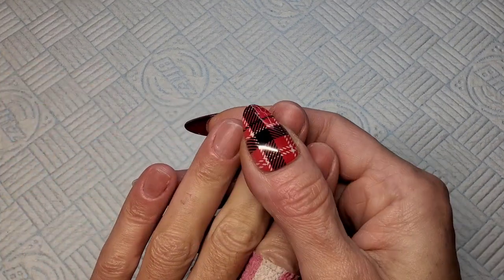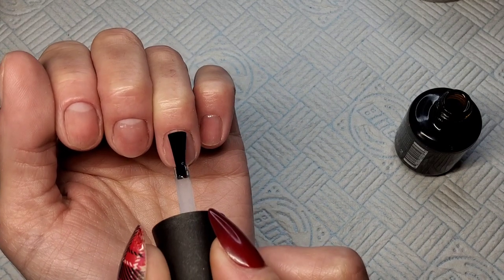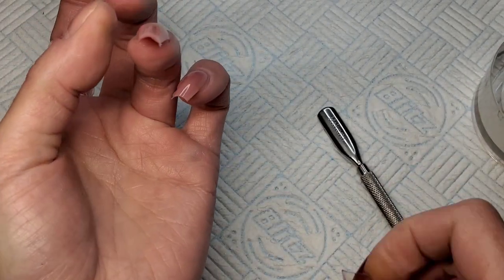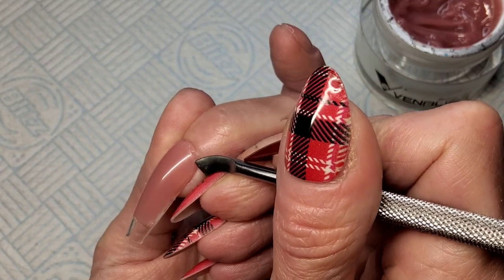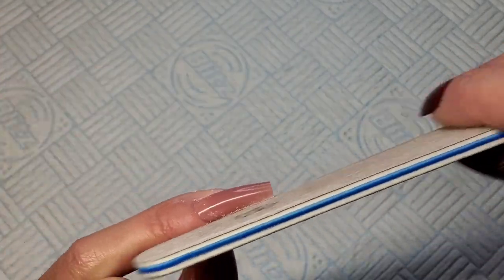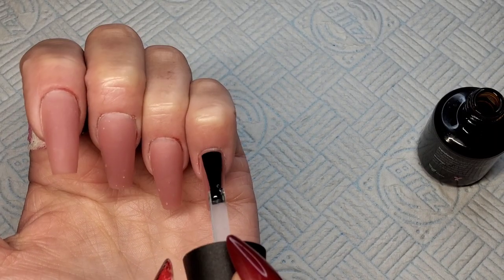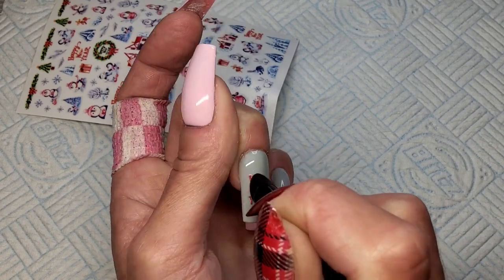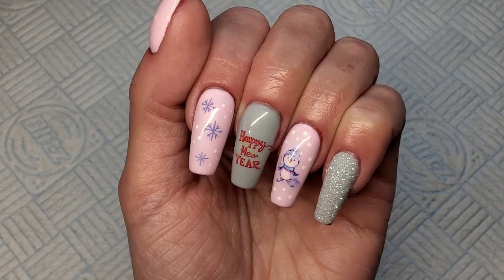HARD GEL NAILS MADE EASY! FULL COVER TIPS POP-OFF HACK!